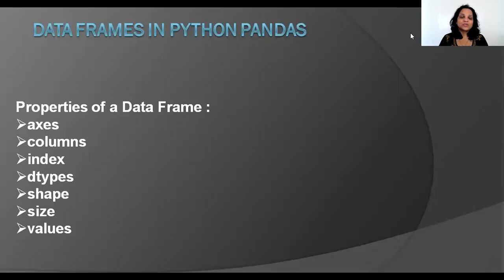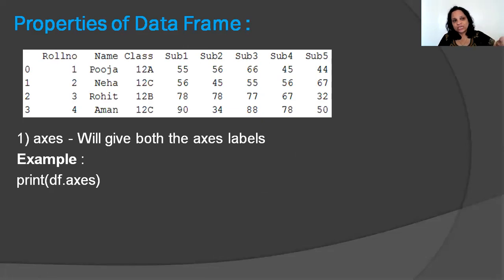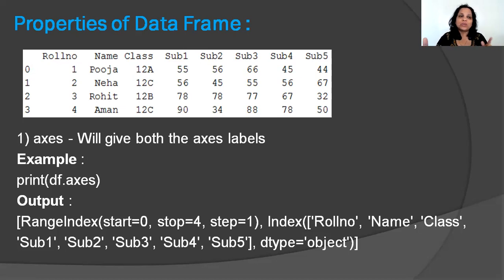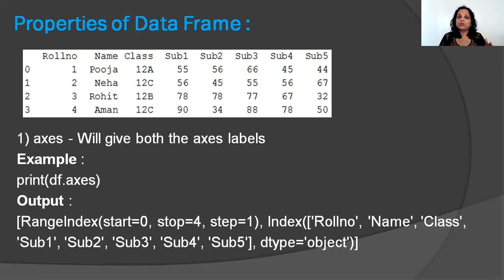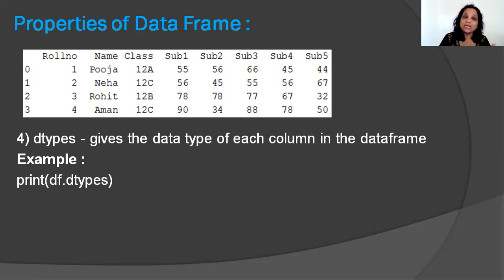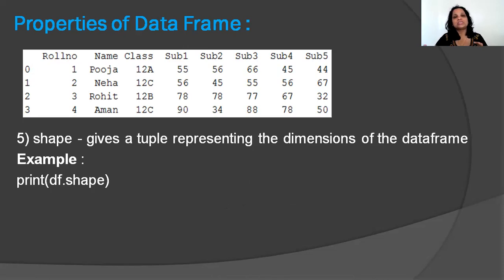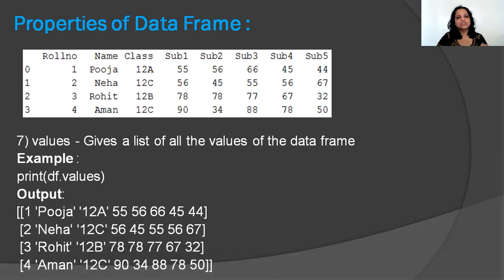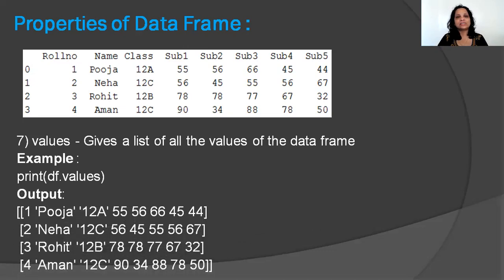Data Frames in Pandas Part 4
In this video you will learn the various attributes of a data frame
* axes
* columns
* index
* dtypes
* shape
* size
*values